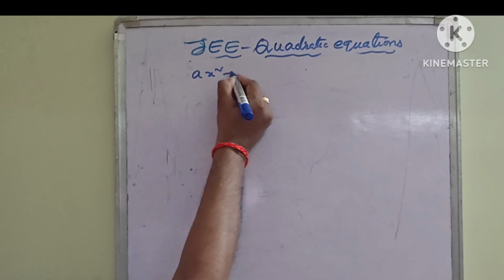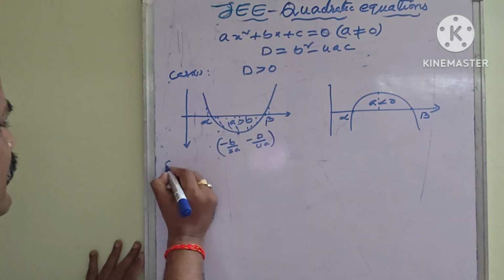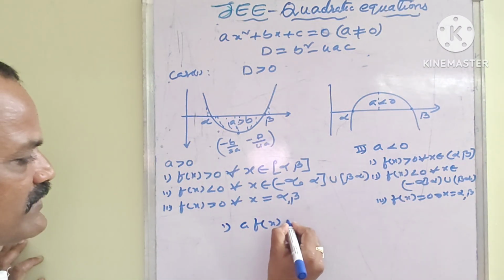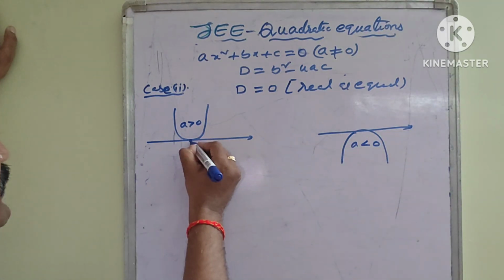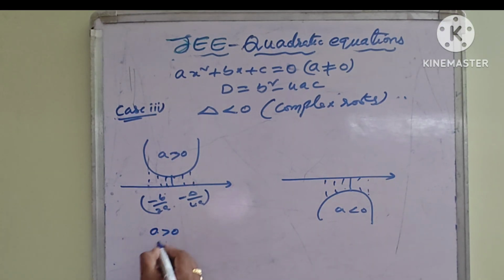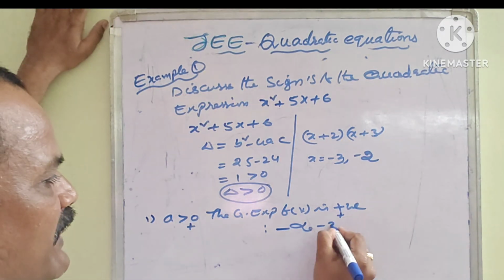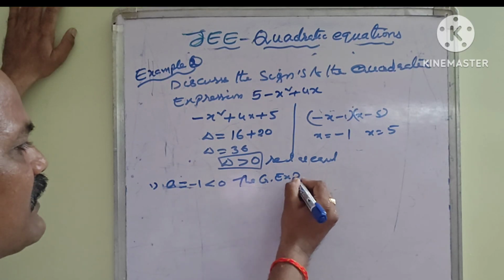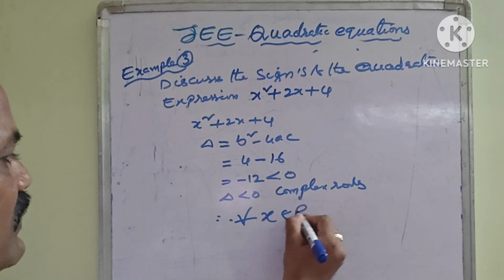JEE QUADRATIC EXPANSIONS One shot || Discuss the Signs of the expansion with examples & Shortcuts